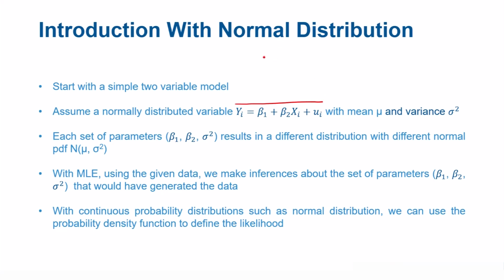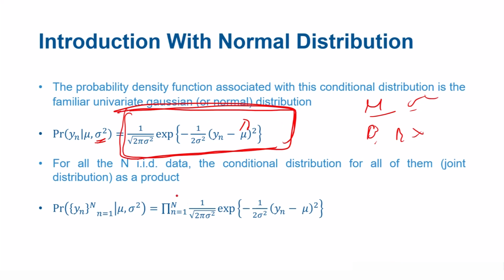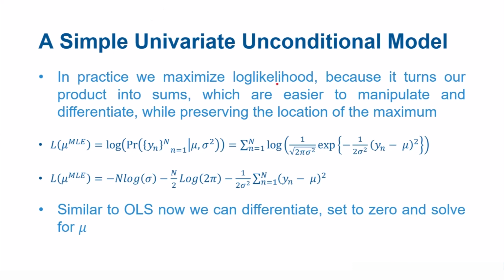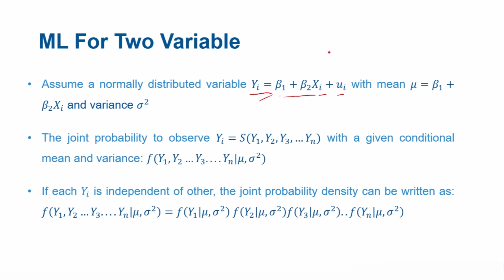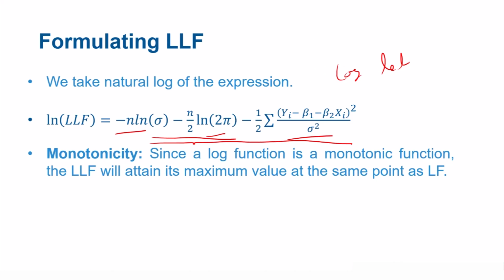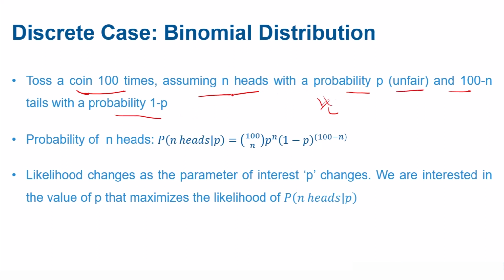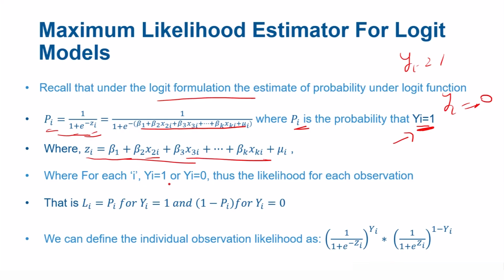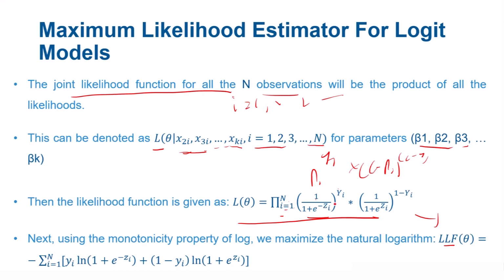Lecture 36 : Maximum Likelihood Estimation (MLE)